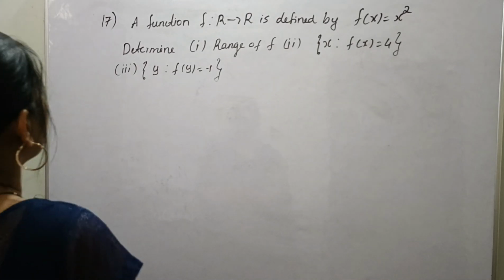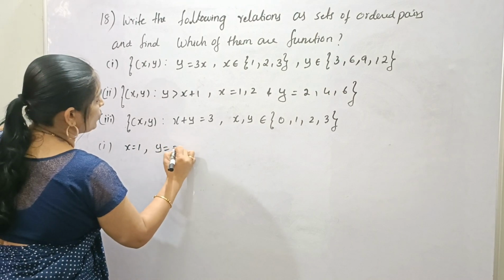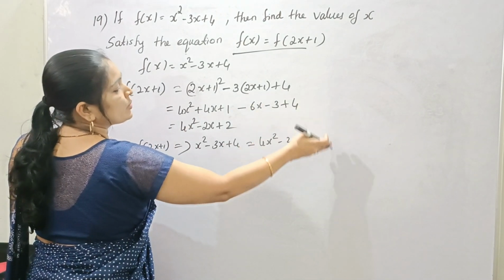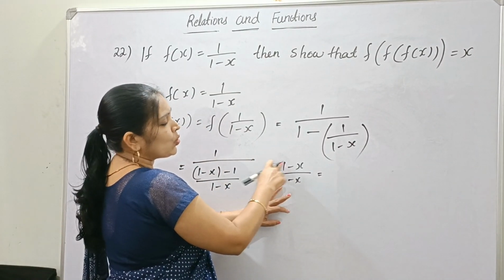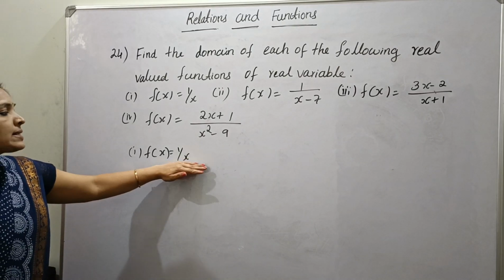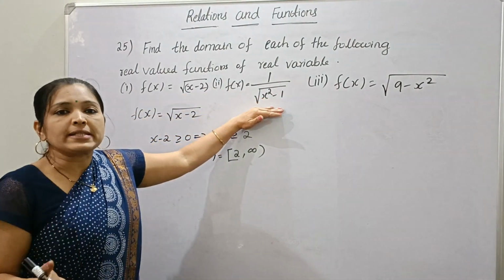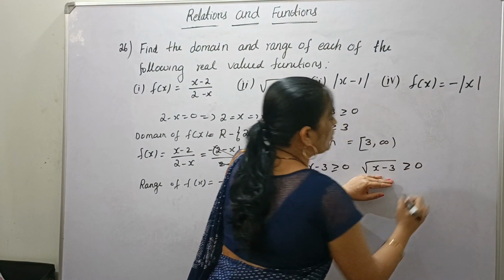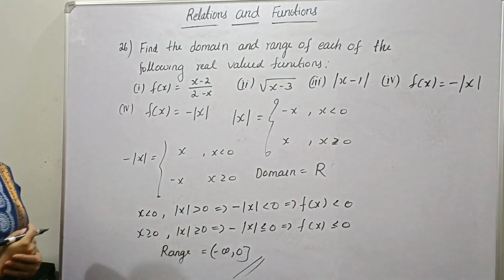Class 11 Maths Chapter 2 Relations and Functions|| Important Questions with Solutions|| Part 3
Class 11 Maths Chapter 2 Relations and Functions|| Important Questions with Solutions|| Part 3 Shrees mathmind
Class 11 maths chapter 2 r d Sharma solutions
Class 11 maths relations and functions revision